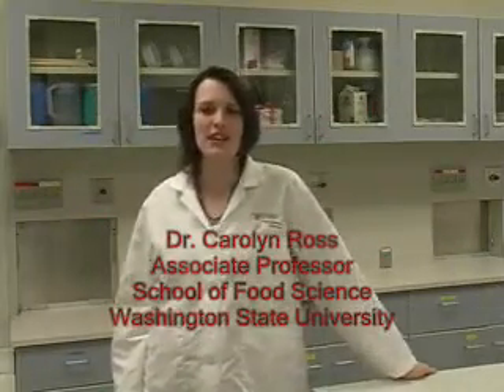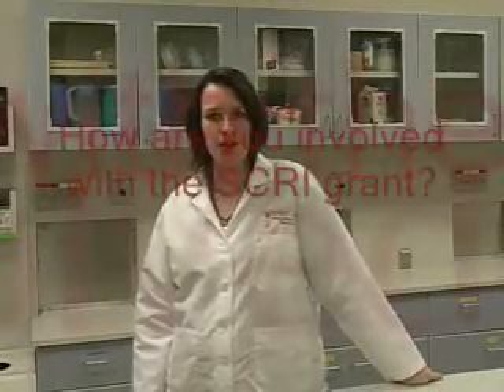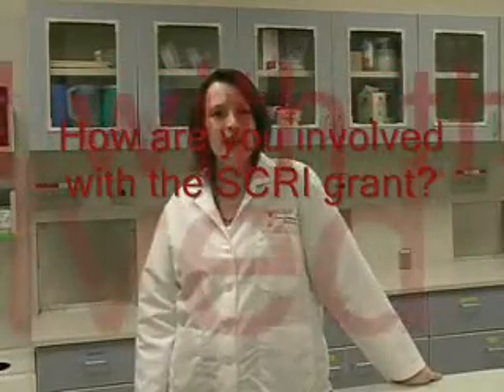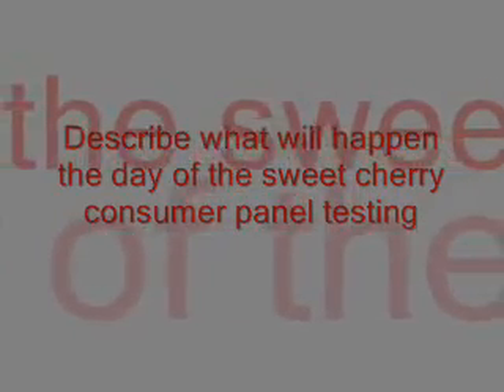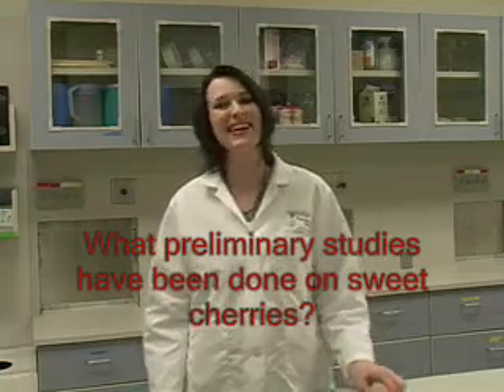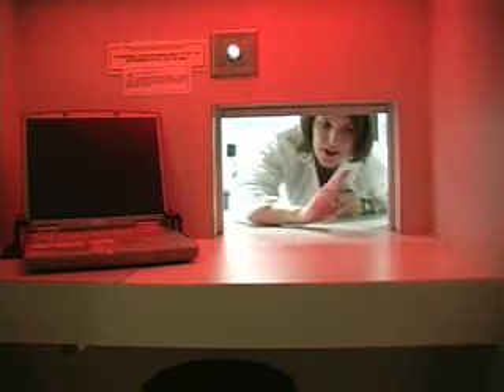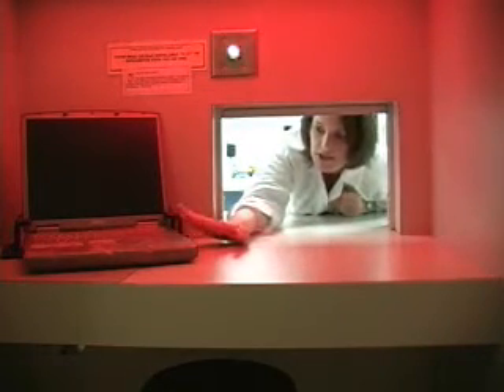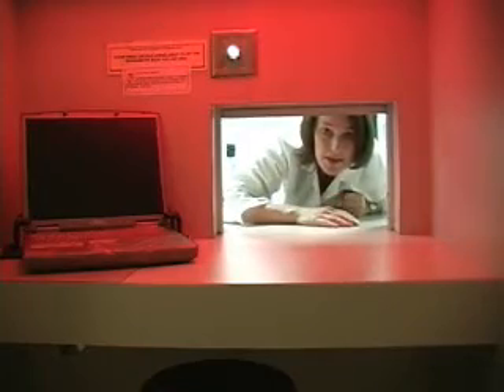Documenting Consumer Perceptions & Willingness to Purchase Stem-Free Sweet Cherries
Carolyn Ross explains consumer test panels she will be conducting for the SCRI grant in the Sensory Evaluation Facility at Washington State University.